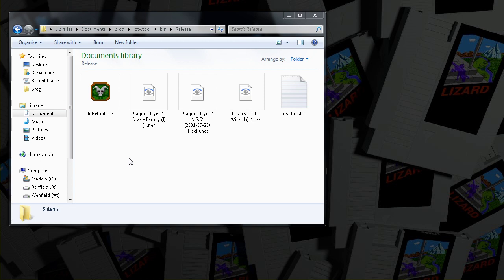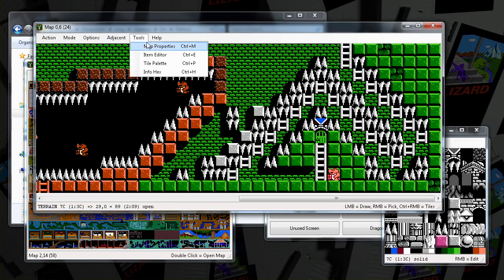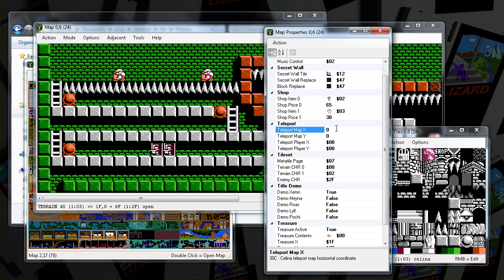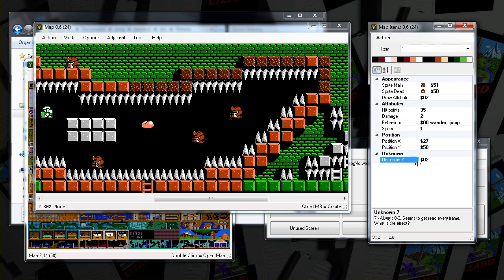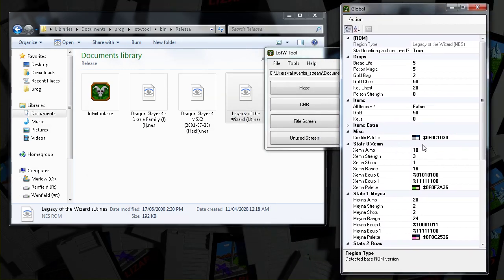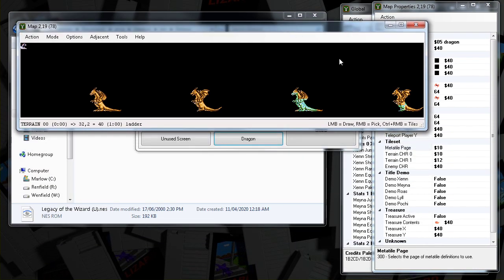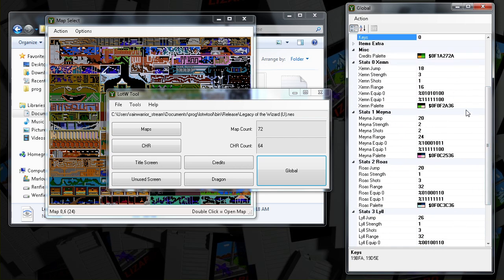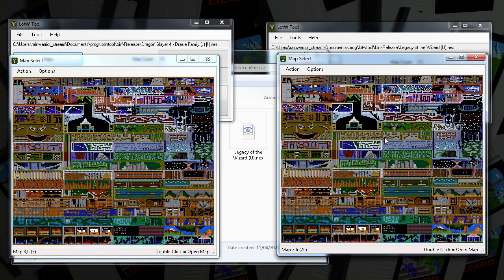Legacy of the Wizard (NES) editor - LotW Tool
A demonstration of my editor for Legacy of the Wizard (NES) and Dragon Slayer IV (Famicom).

Chapters:
00:00 Where to get it
00:17 Overview
00:45 Rooms
01:32 Tiles
04:11 Metatiles
05:42 Map Properties
11:52 Items and Enemies
14:58 Teleports
16:22 Enemy Properties
17:22 CHR Graphics
19:15 Credits
20:40 Title Screen
23:25 Dragon
25:26 Boss Rooms
26:19 Special Rooms
27:22 Undo
28:06 Global Properties
29:43 Testing
33:00 Revert Changes
33:39 Coda